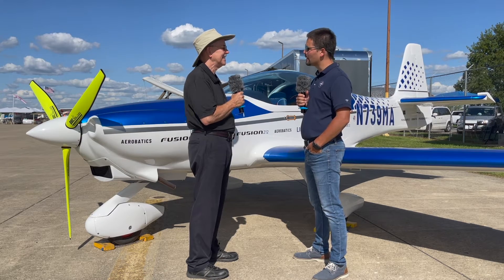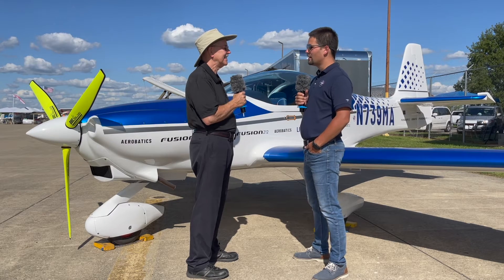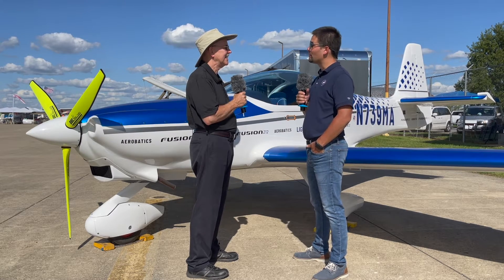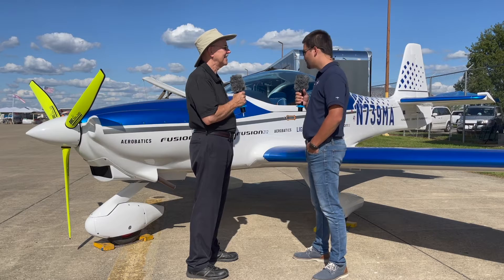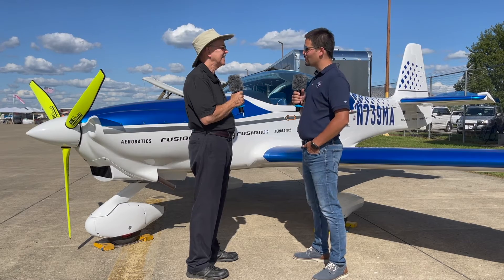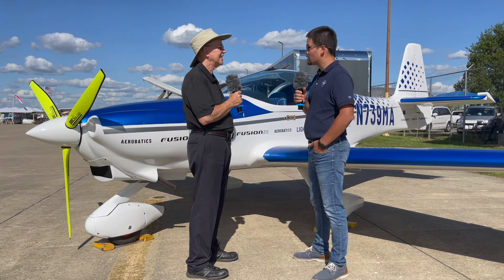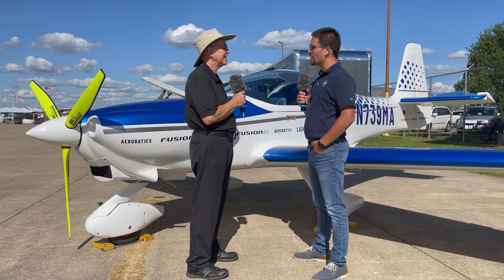Magnus Fusion Aerobatic LSA - 0522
Most LSA have prohibitions against aerobatic flying, so how is a pilot to obtain aerobatic training? More to the point for most pilots, how about what's called "Upset Recovery Training?" When you go aloft in an aircraft (and engine) designed for such duty along with an experienced instructor, you can learn how to get yourself out of a difficult predicament. That has real value. TRT: 3:15